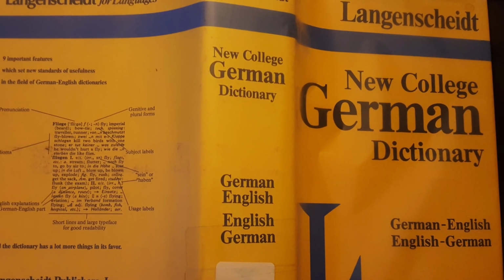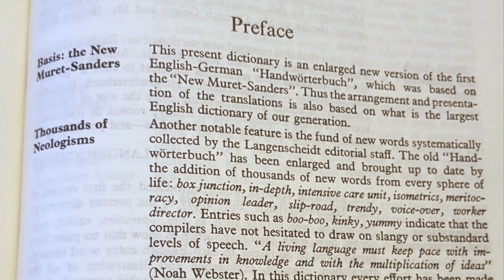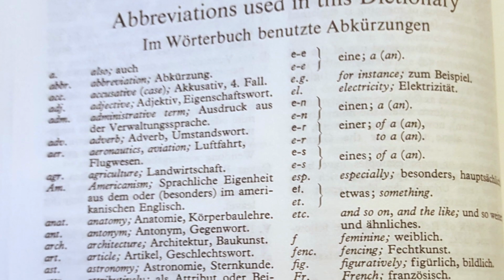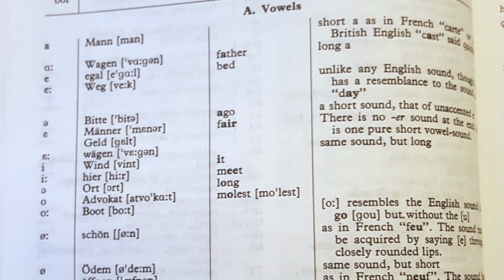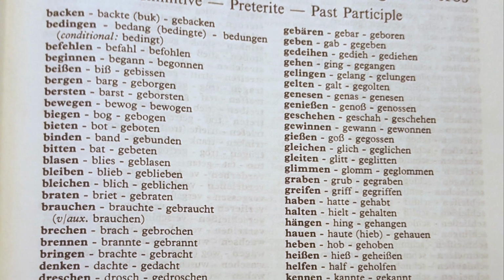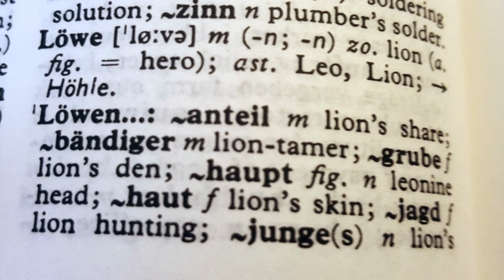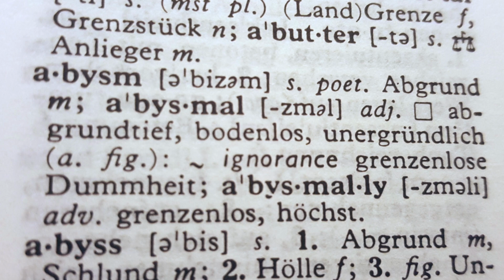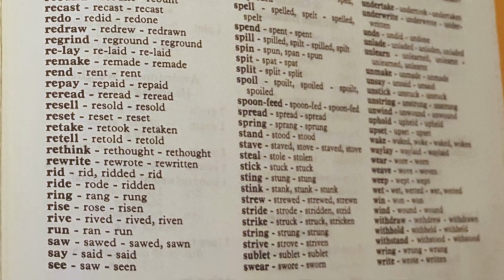How to Get the Most Out of Your Dictionary - German Learning Tips #15 - Deutsch lernen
In this video I explain the little extras you will find in a paper dictionary that may help you get more that just quick word references from it.